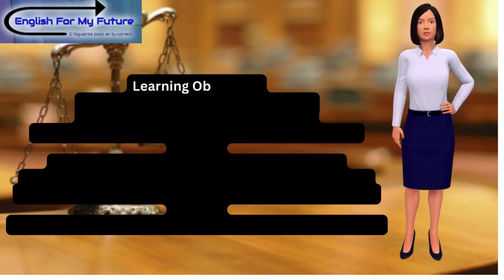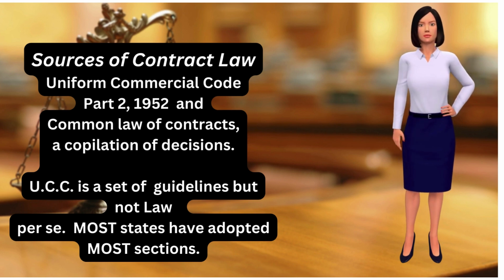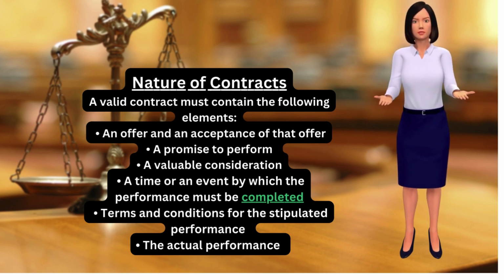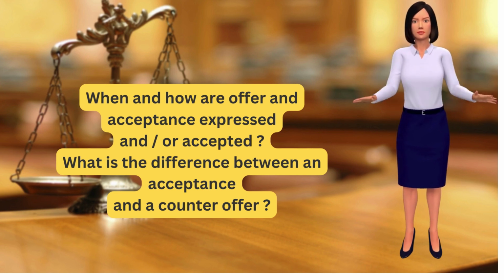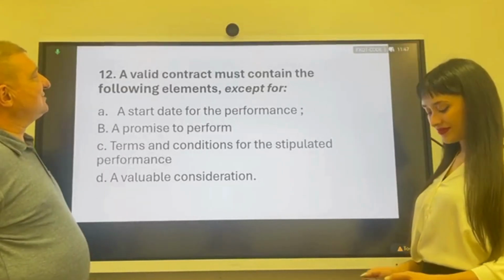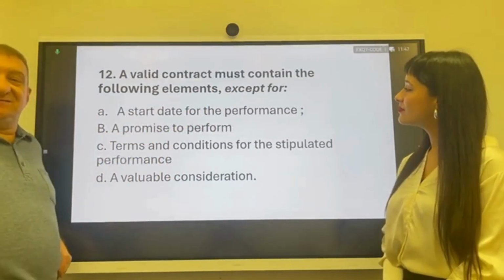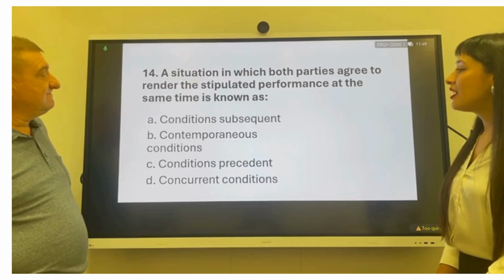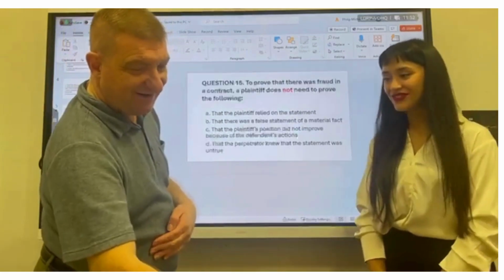Business Law in English Video 3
Una muestra de nuestro nuevo curso Basic Business Law, Ingles Juridico Basico.